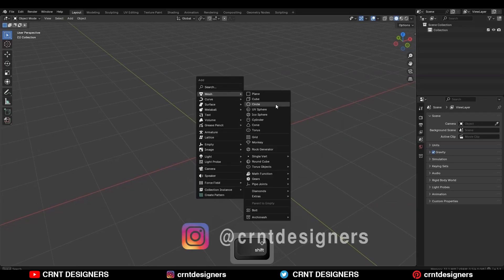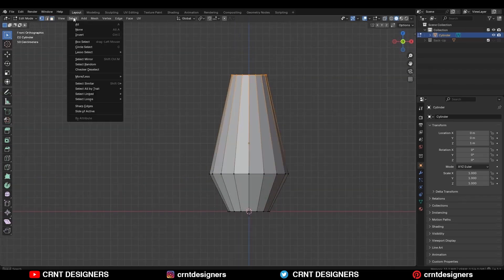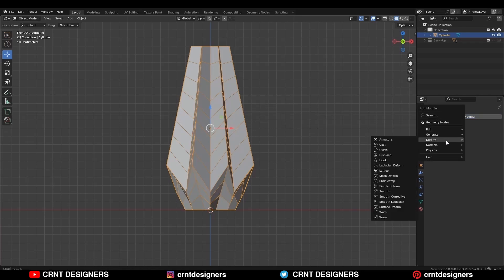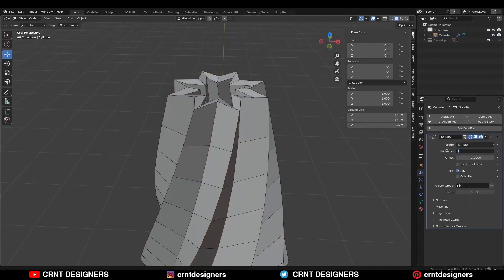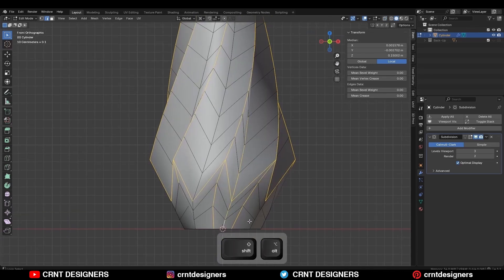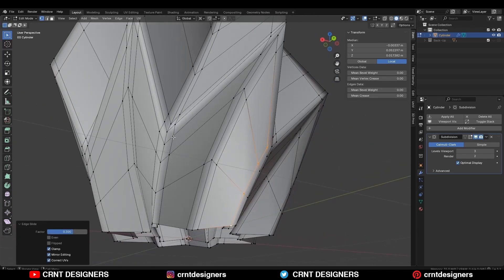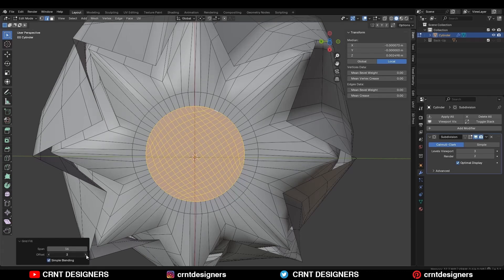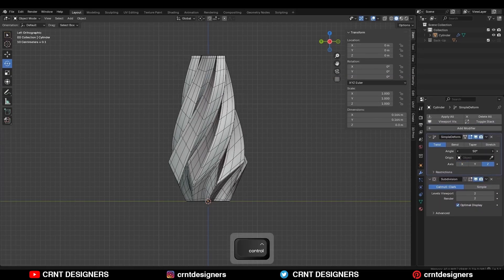NH89 _ how to model this Twisted Vase design _ blender modeling tutorial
In this blender tutorial I have done blender modeling to model this twisted vase design. This blender 3d modeling tutorial will help you to improve your 3d modeling skill. I hope you will like this tutorial.

twisted vase design modeling in blender
blender hard surface modeling
blender modeling

ABOUT US